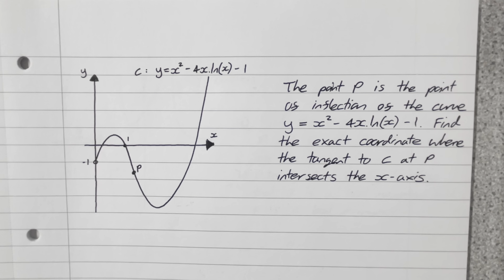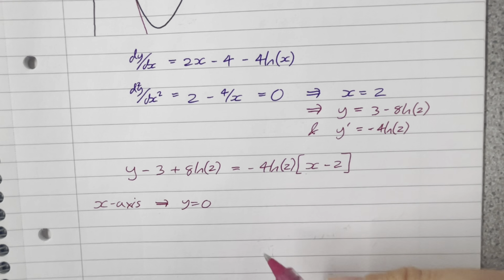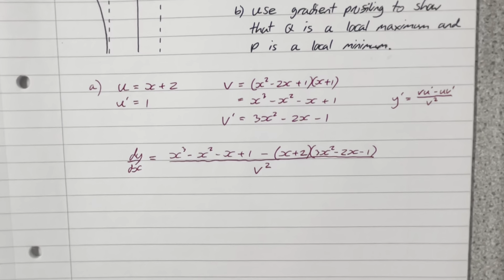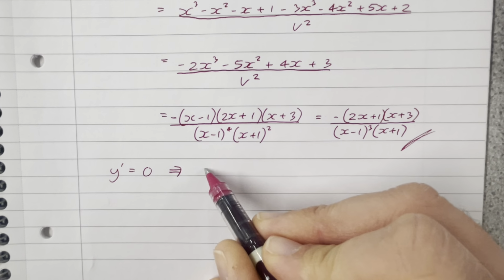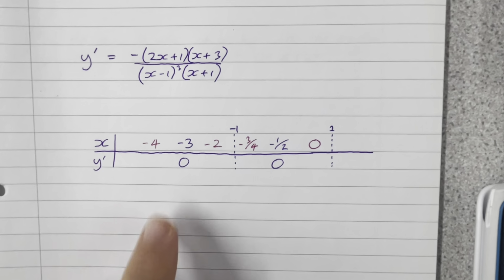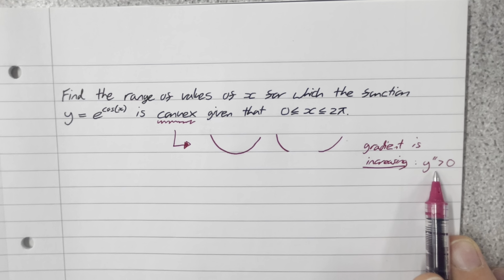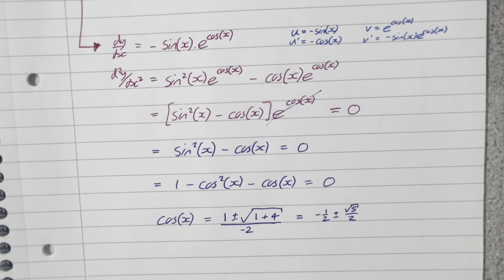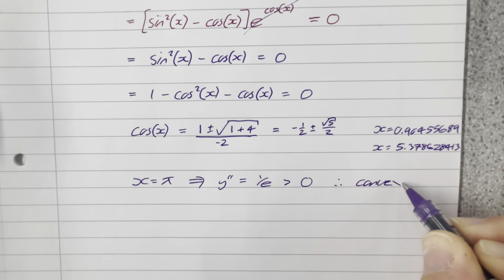Year 13 Pure 44 Differentiation Questions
A number of questions which concern a variety of differentiation sub-topics from year 13 ALevel courses. Differentiation of Trigonometry, Exponentials, Logarithms, and Powers is seen, as well as questions containing the chain, product and quotient rules. Convexity also has an appearance. Topics from y12 are mentioned including turning points, tangents and normals.